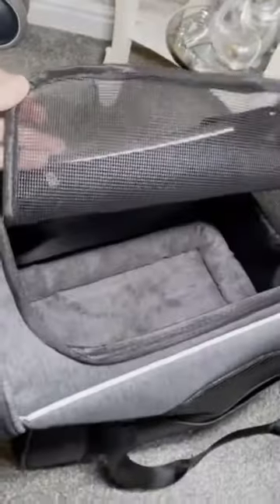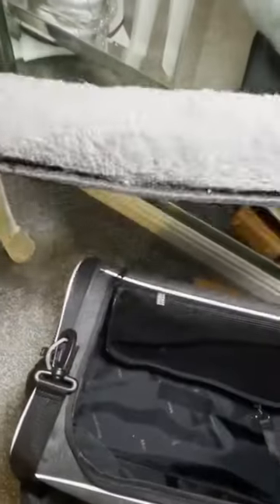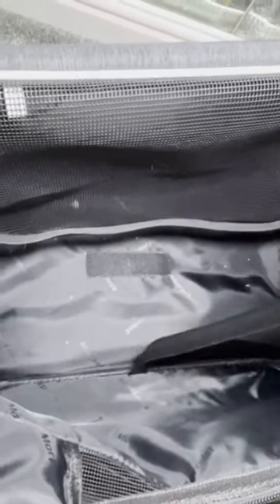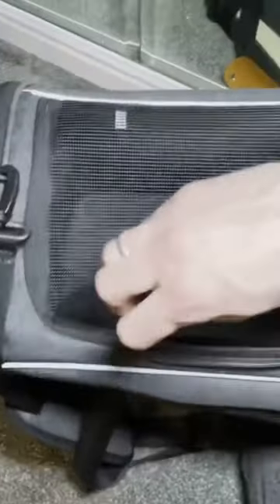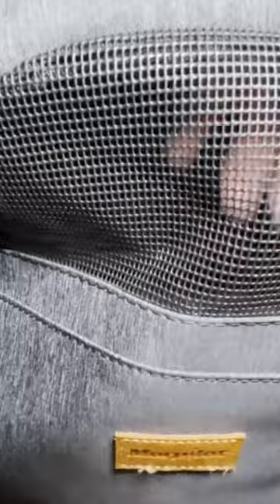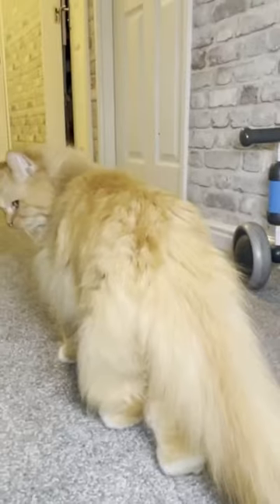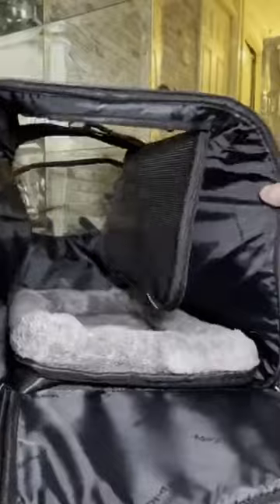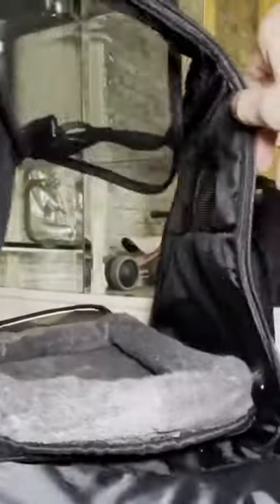Pet Carrier Bag, Morpilot Dog Travel Bag Carrier for Small Dogs Puppies and Medium Cats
Morpilot Cat Carrier Bag, Airline Approved Portable Pet Carrier for Cats and Small Dogs Top Opening Pet Transport Bag up to 6.3kgs/14lb as Cage and Carrier Bag, with Shoulder Strap and Pet Bowl